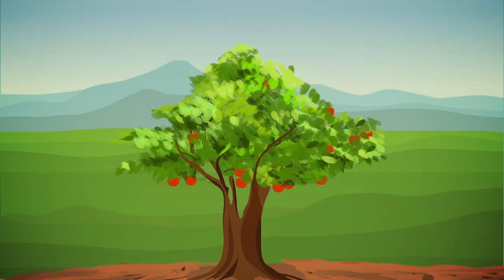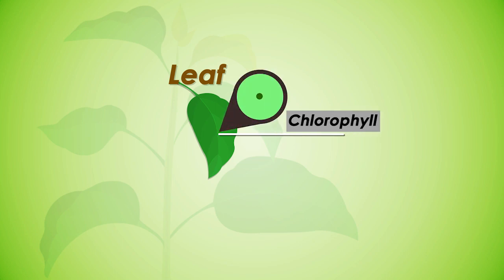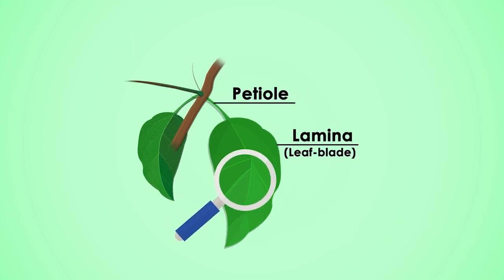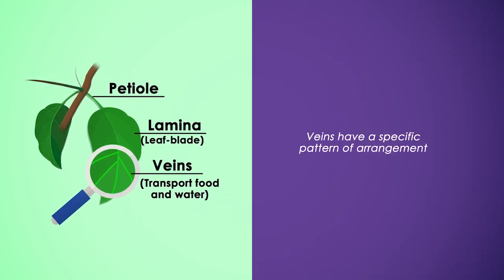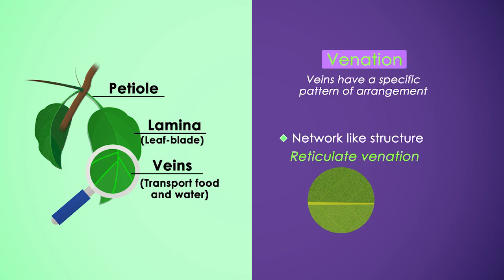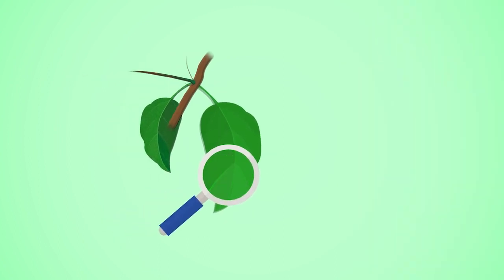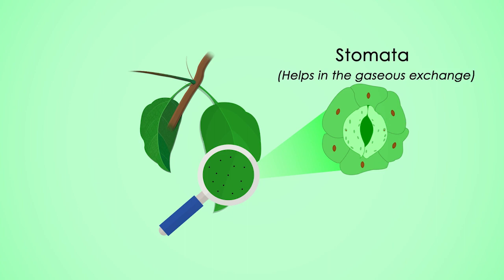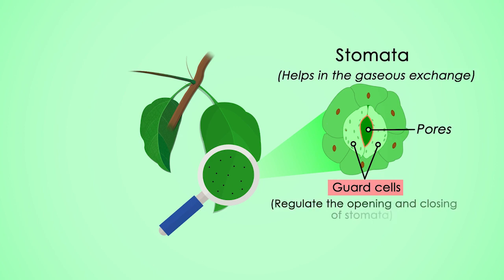The structure of the transport system in plants Part 01 | Eng | Knowledge Platform